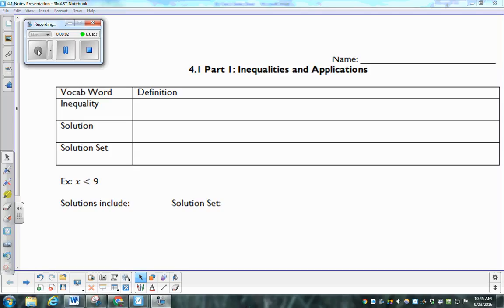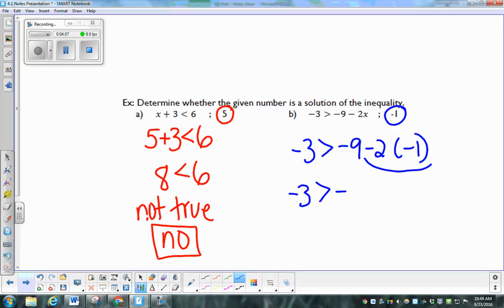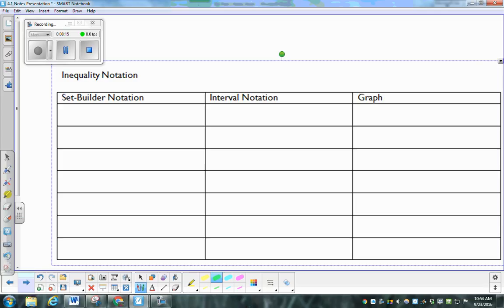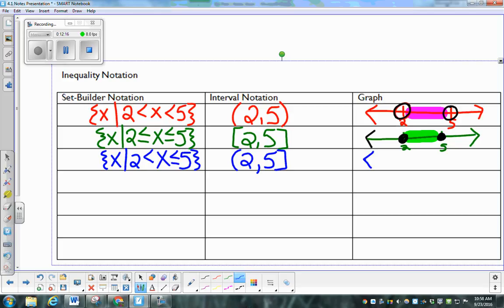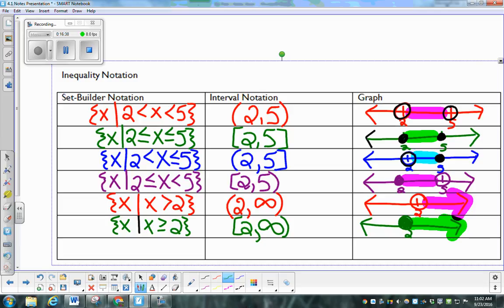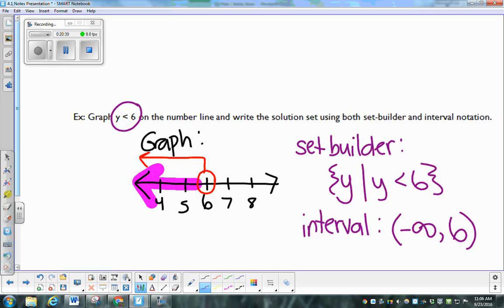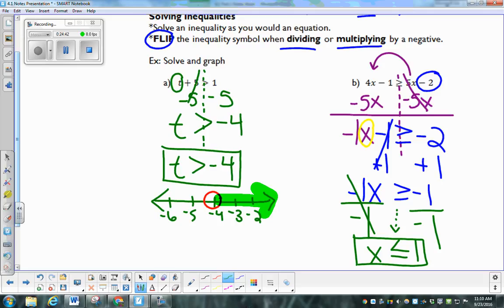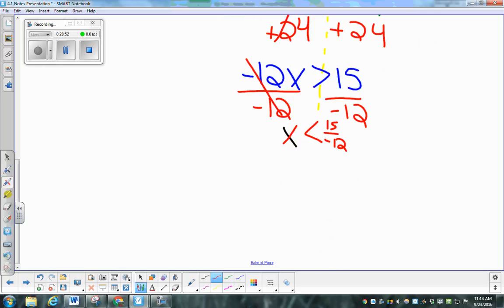4.1 Part 1 - Inequalities